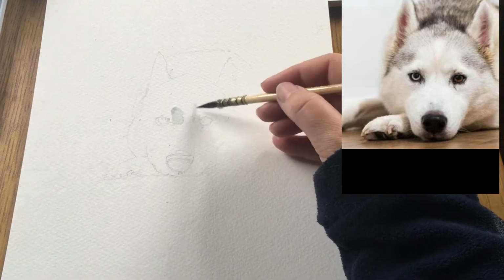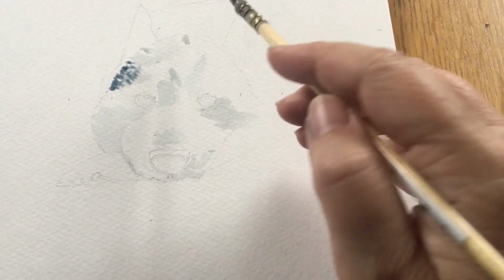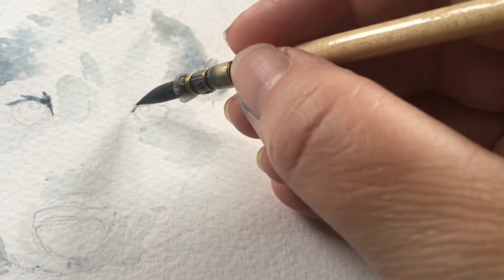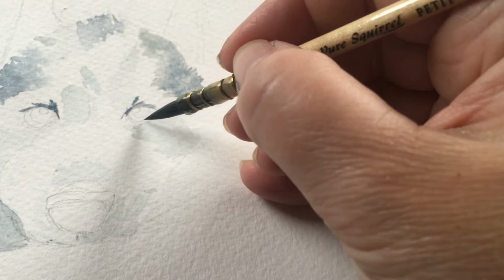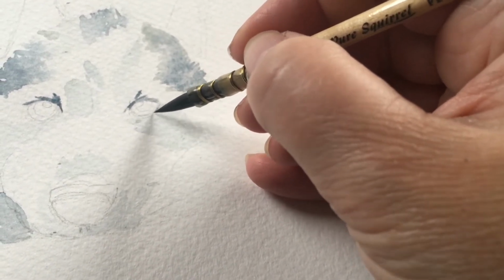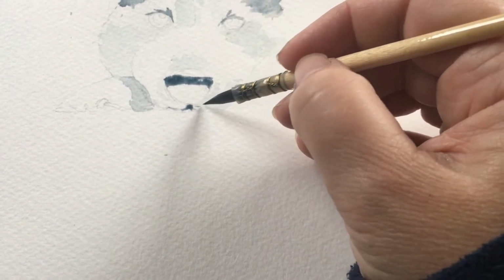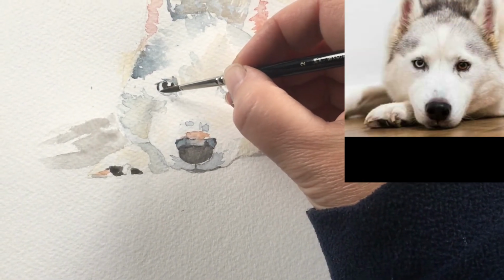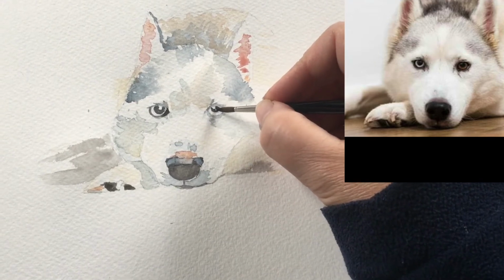I asked for photos of awesome dogs